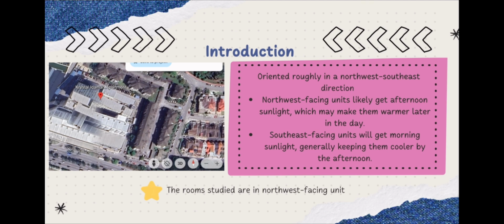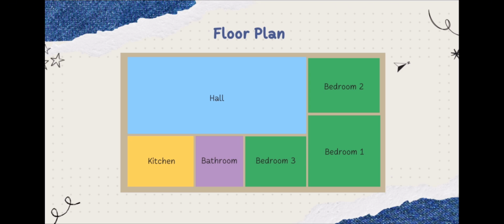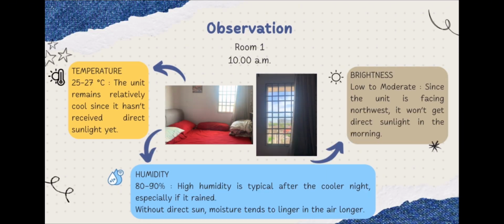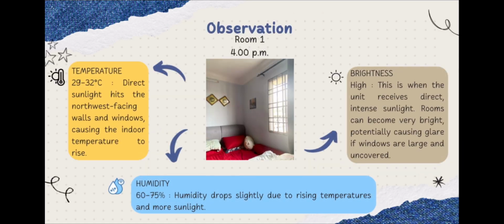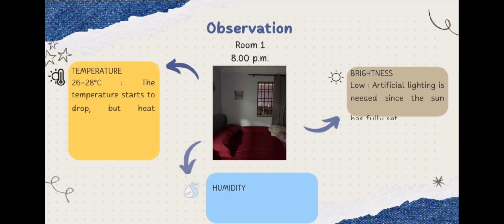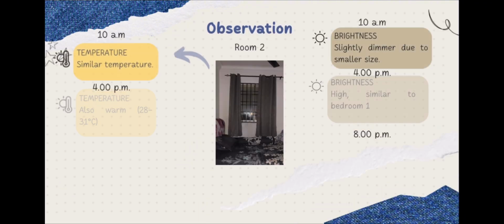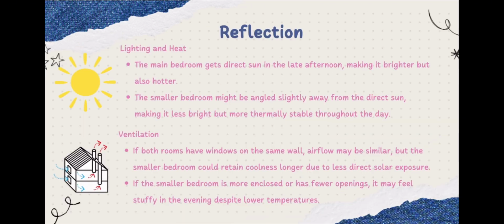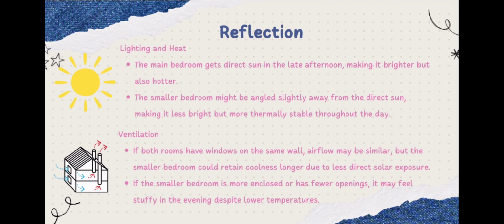BIA1026 Environmental Physics | Individual Assignment 1 | Nurnadia